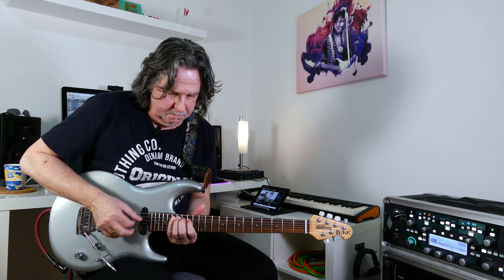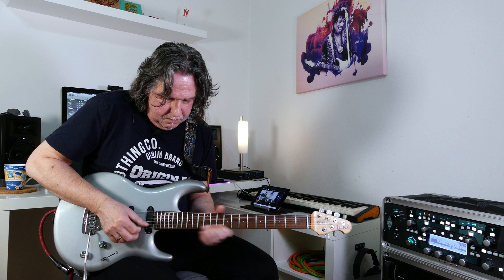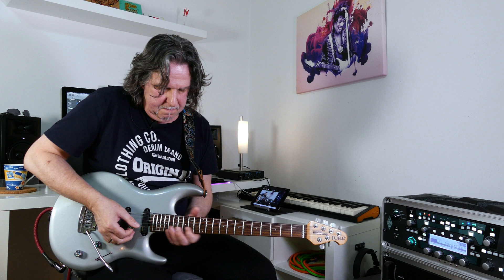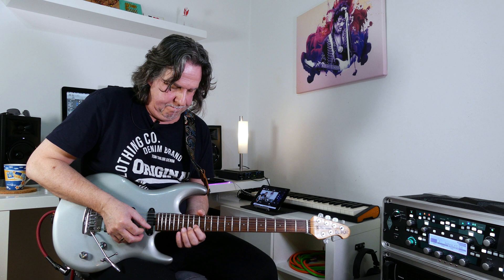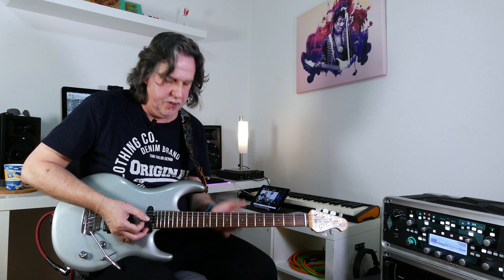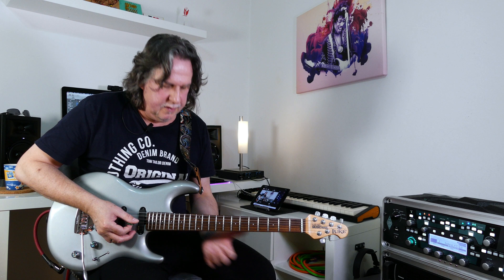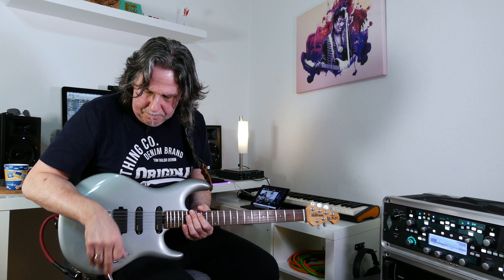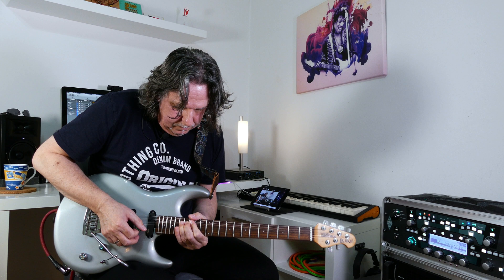ROCK GUITAR QUICK LICK No.1 | Chromatic Playing | Kemper Amp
ROCK GUITAR QUICK LICK No.1 | FREE Guitar video lesson!